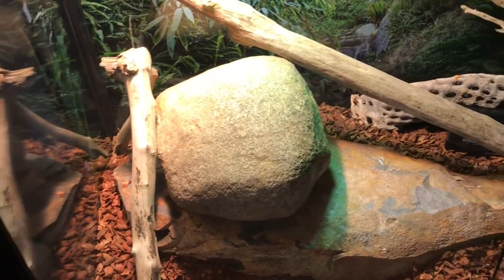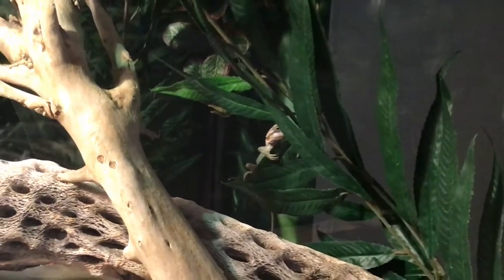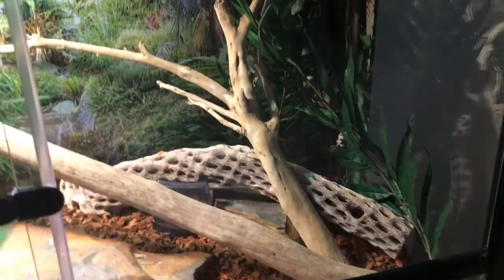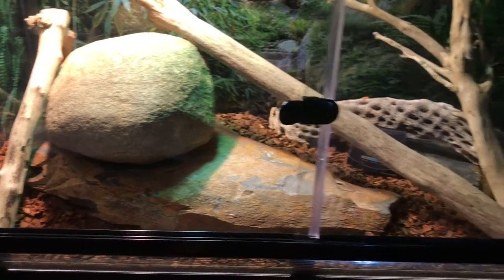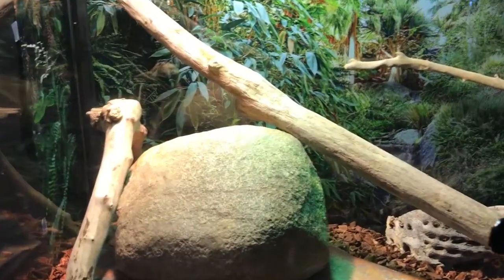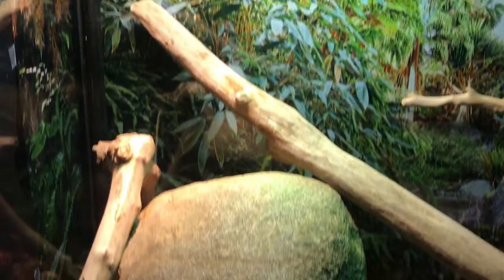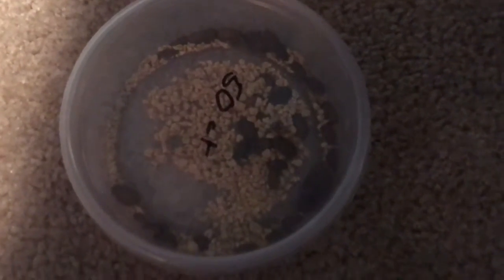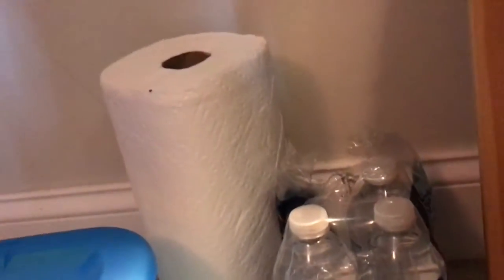How To Save Money On a Bearded Dragon | -EASY- | Bearded Dragon Guides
Hey Guys, Happy 4th of July! Here is the link to the video where a someone makes their own enclosure.